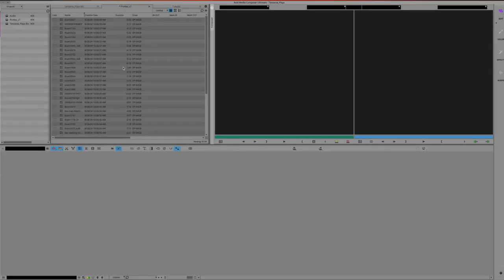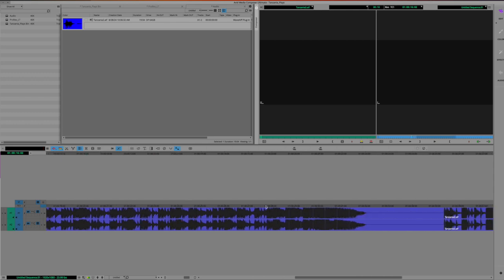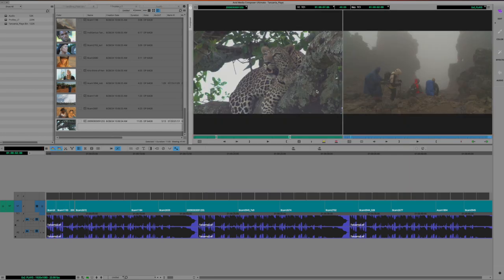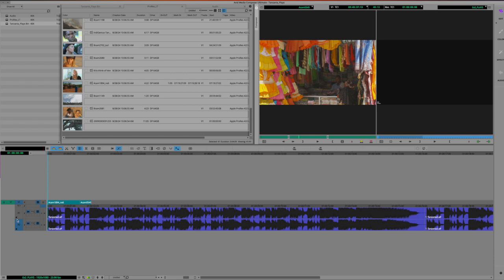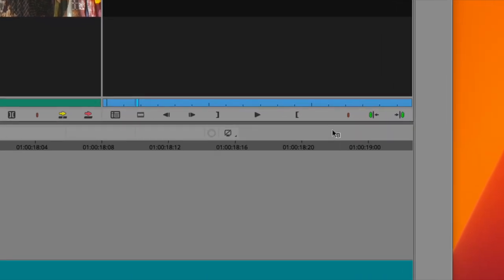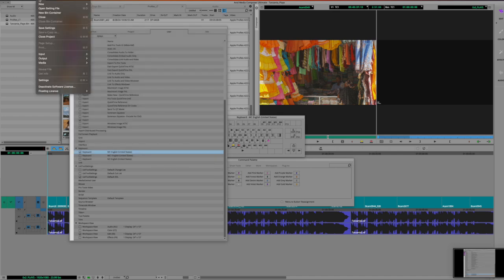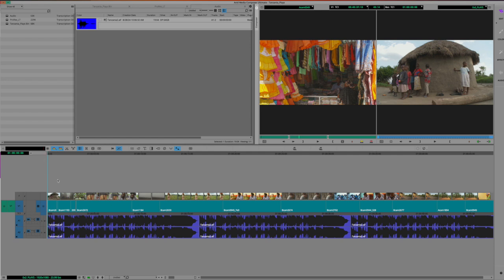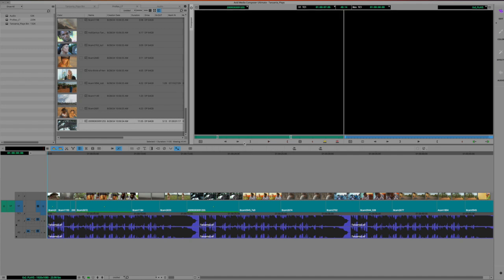INTRO TO AVID EDITING 7 AVID EDITING TO EXPORT